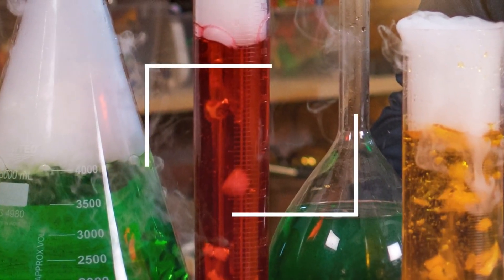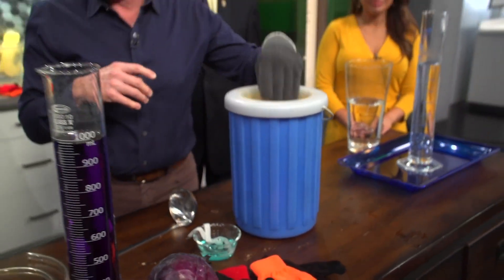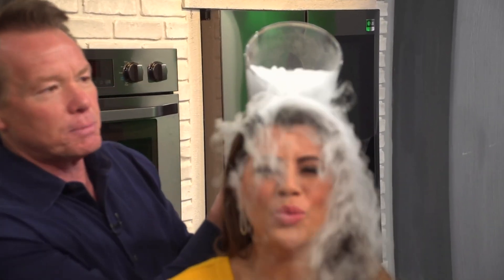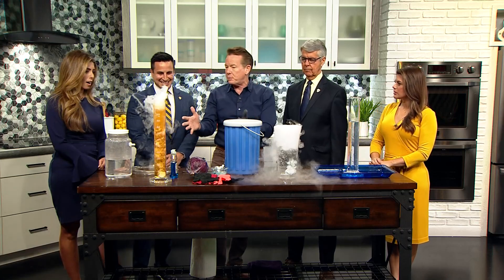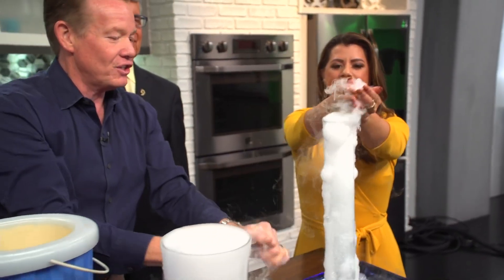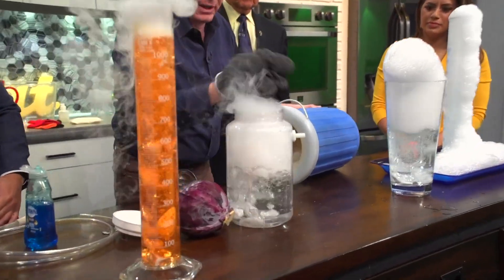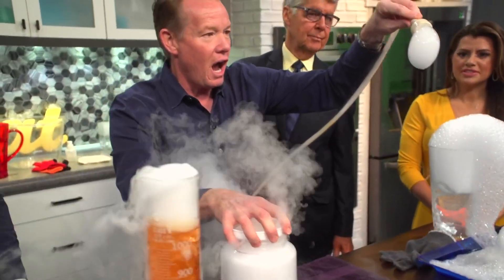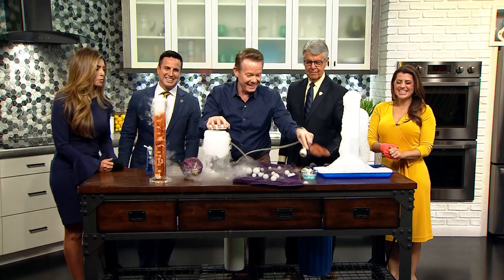Halloween science with Steve Spangler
Science guy Steve Spangler joins us to share some spooky science experiments ahead of Halloween. For more, visit SteveSpangler.com/Halloween.

9NEWS (KUSA) is located in Denver, Colorado.